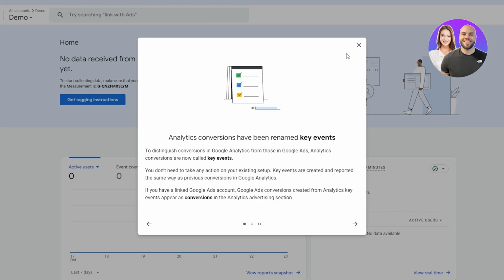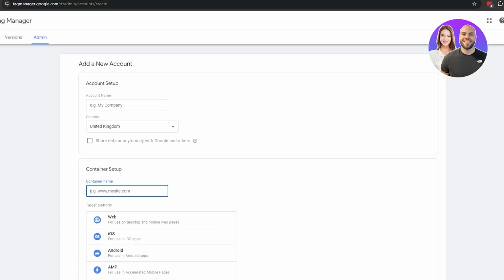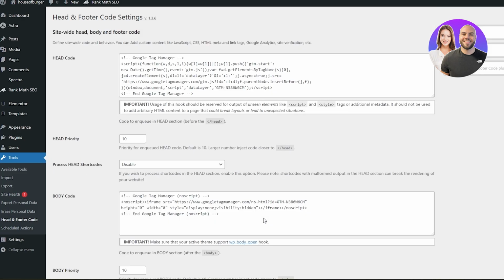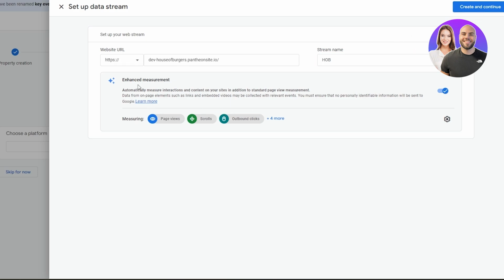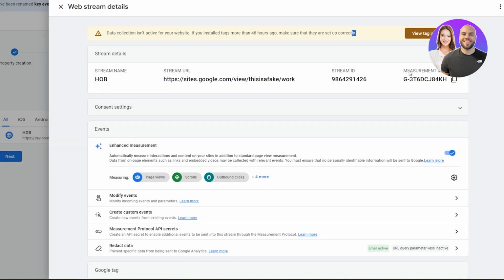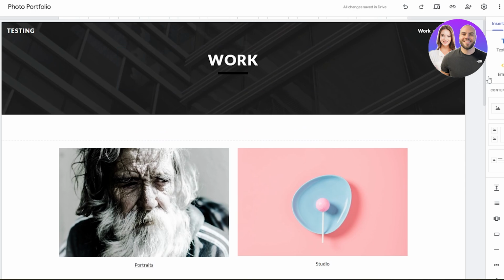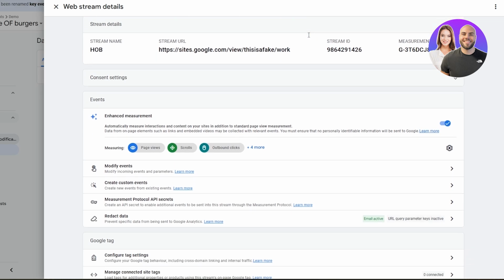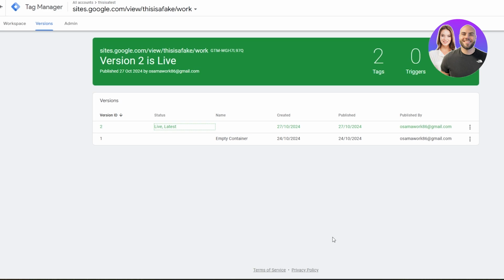How To Connect Google Analytics With Google Tag Manager In 2026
In this video, we show you how to connect Google Analytics with Google Tag Manager step-by-step. This beginner-friendly tutorial covers everything you need to know to set up tracking, configure tags, and accurately measure website data — perfect for getting started in 2026.